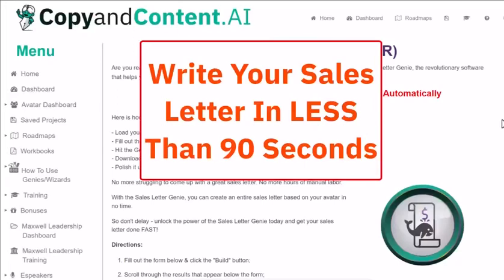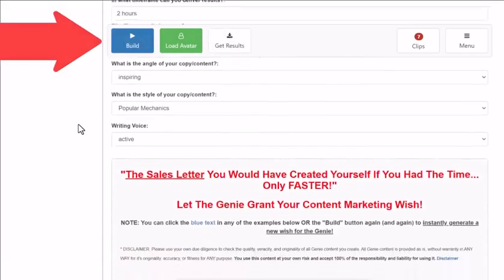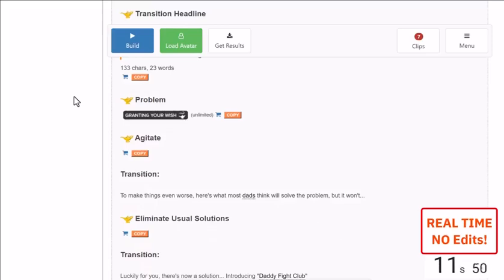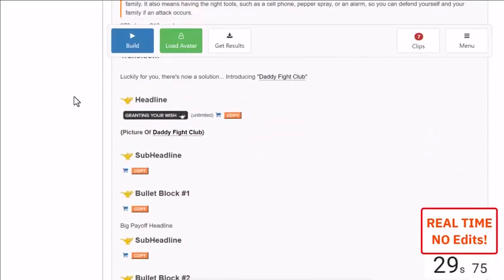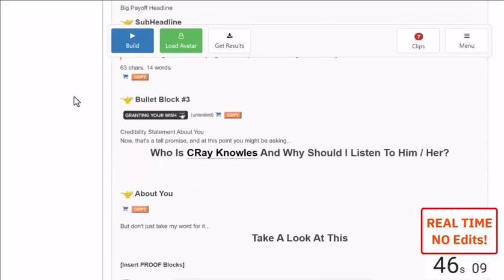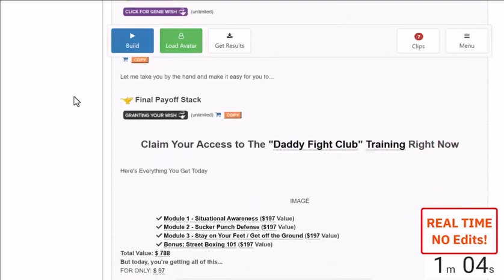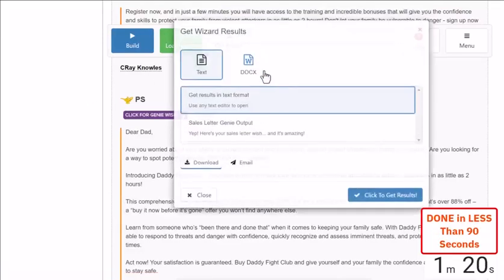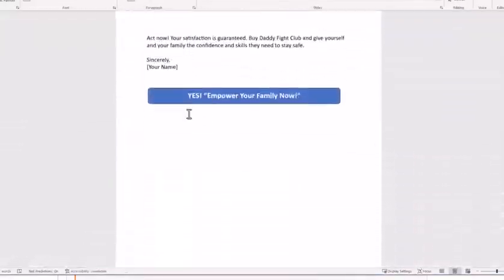Sales Letter Writing AI Demo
You can write your sales letter in LESS than 90 seconds. Don't believe me? Watch me do it . Then jump on the Early Notification list to find out when you can get your hands on this amazing new tool that blows all other AI out of the water!